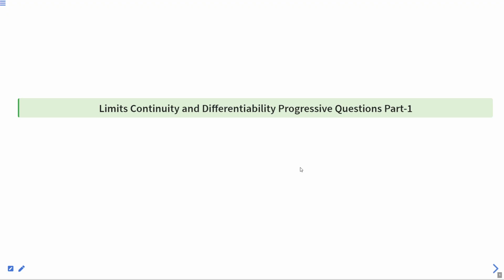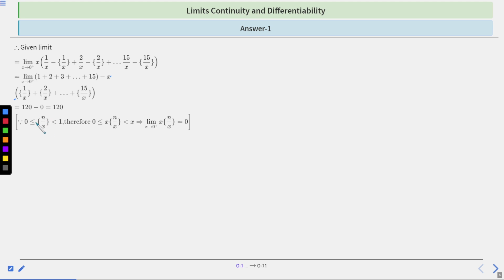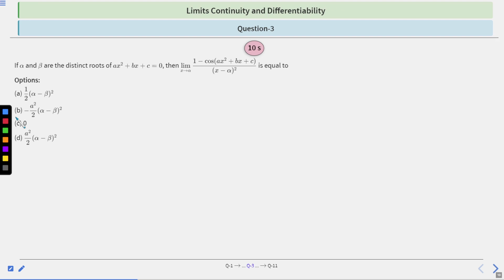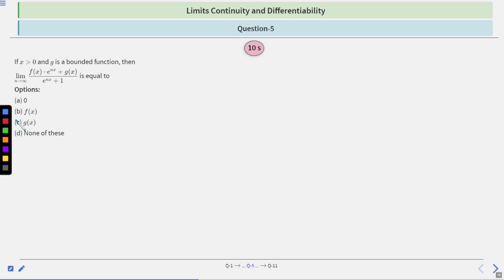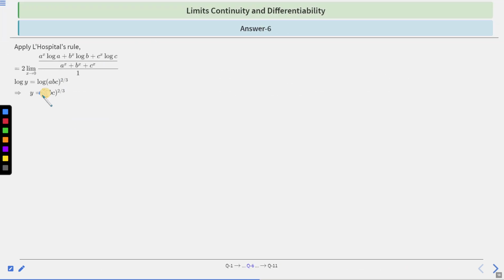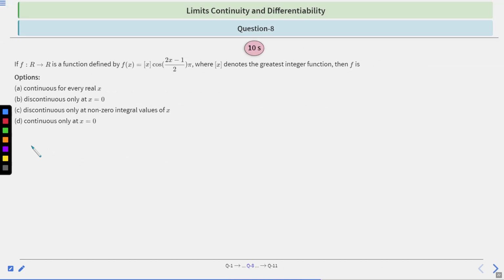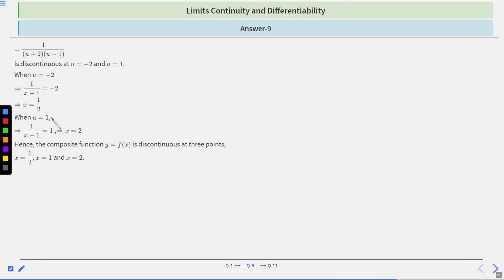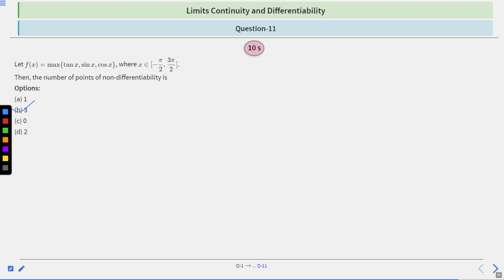Limits Continuity and Differentiability Progressive....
Title: Limits Continuity and Differentiability Progressive Questions Part 1
Subject: Mathematics
Programme Name: Limits Continuity and Differentiability
Course Name: Engineering

In this lecture I have discussed about questions of Limits Continuity and differentiability

📡 Key Features:
Syllabus-based Content